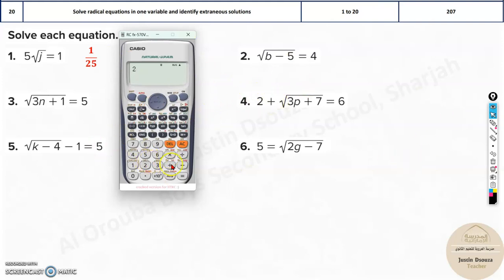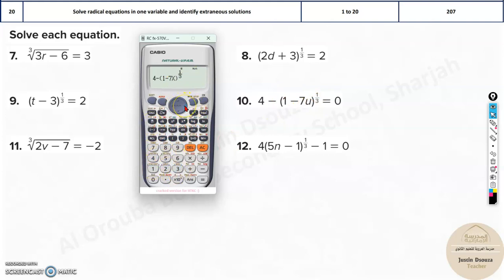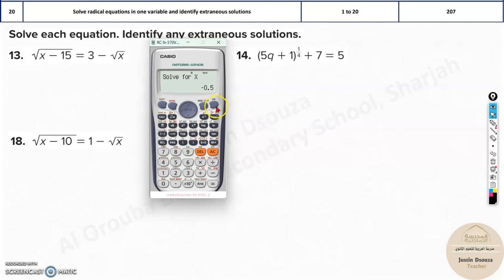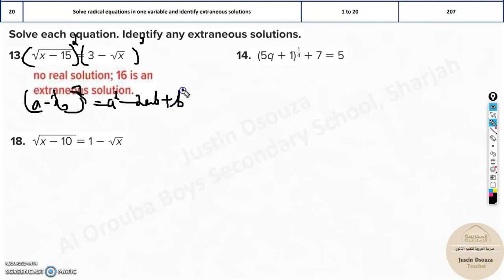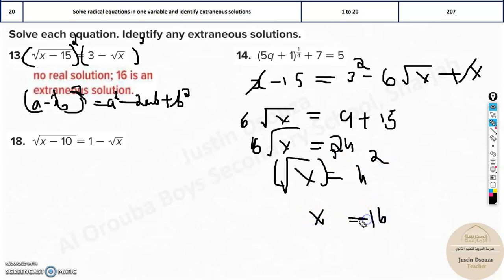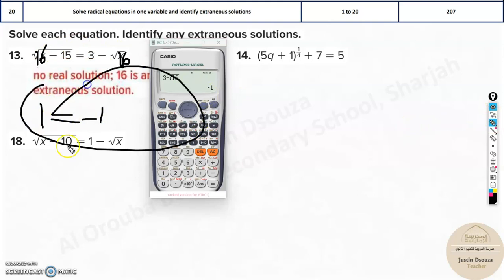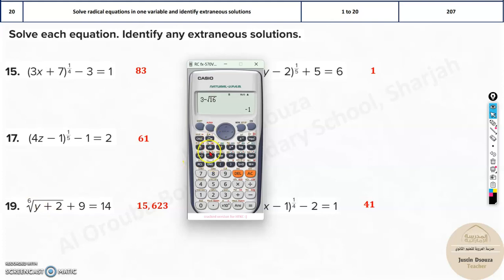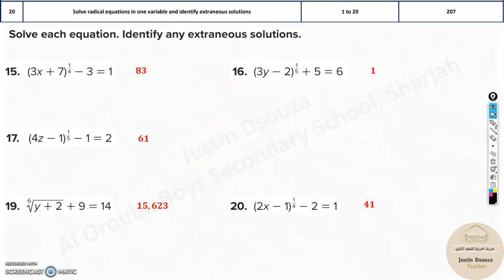G10Adv 20 Solve radical equations in one variable and identify extraneous solutions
LO: Solve radical equations in one variable and identify extraneous solutions.